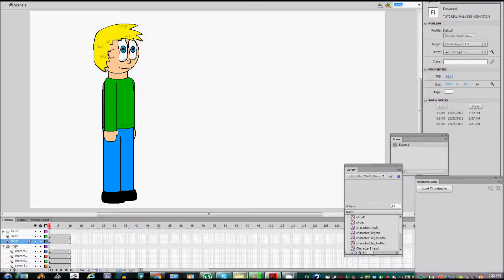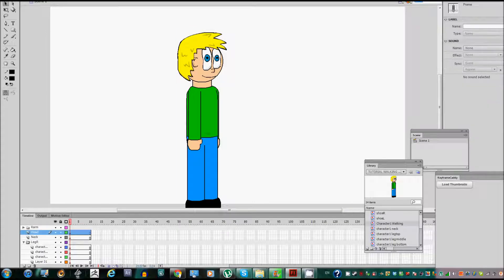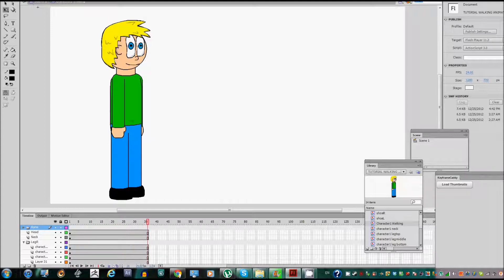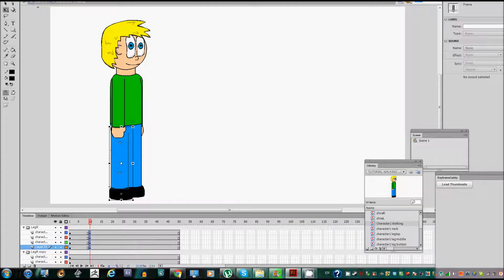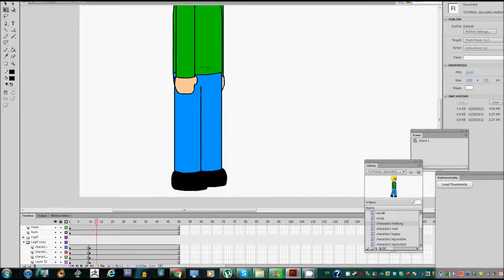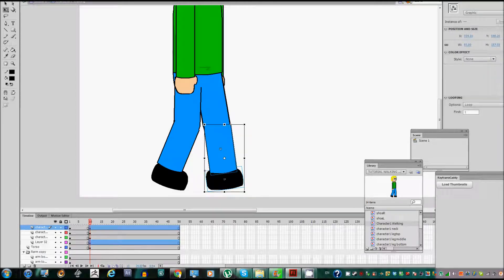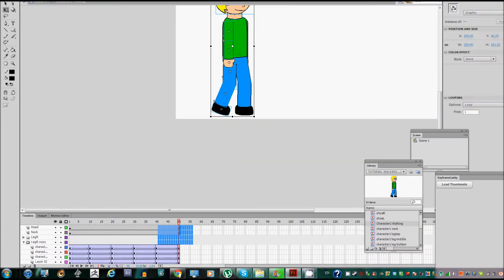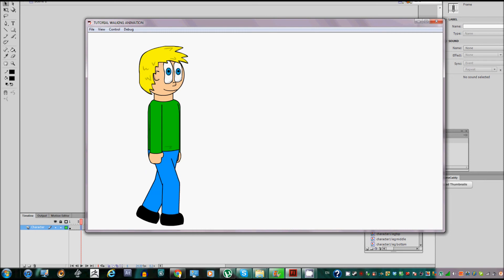How To Do A Walking Animation In Flash Part 3: The Walking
In this tutorial we are going to learn how to make a really cool walking animation in this video I'm going to start showing you guys how to make the character walk